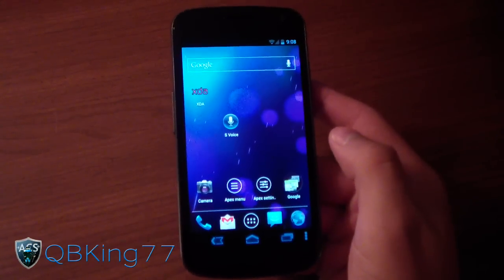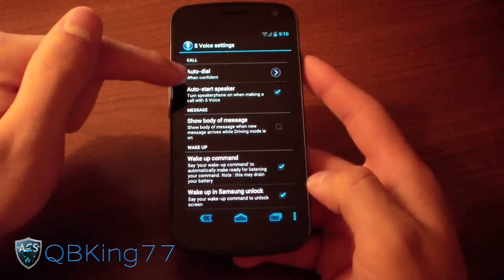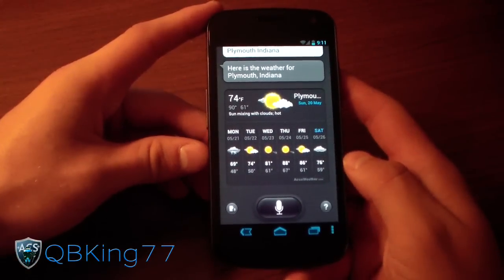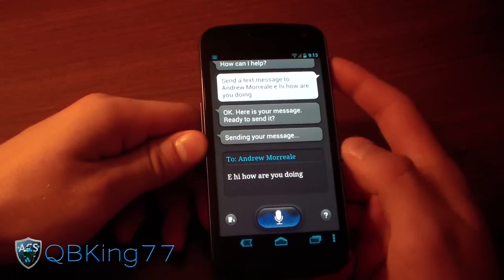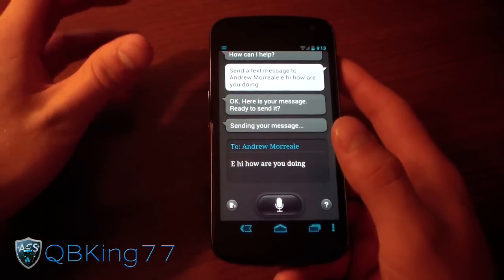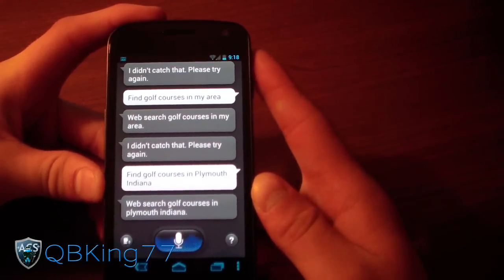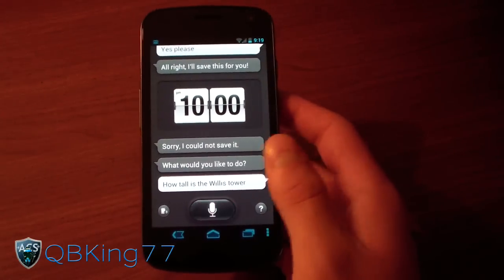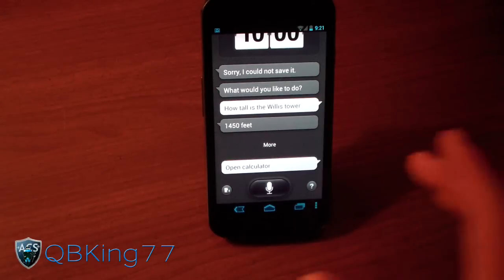Android S Voice Review (Siri Competitor) From the Samsung Galaxy S III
A review of the newly released Samsung S Voice Application for Ice Cream Sandwich Devices. It might not install on every device. Seems to still have a few bugs which I'm sure an update can work out.

S Voice VS. Siri:
Coming soon